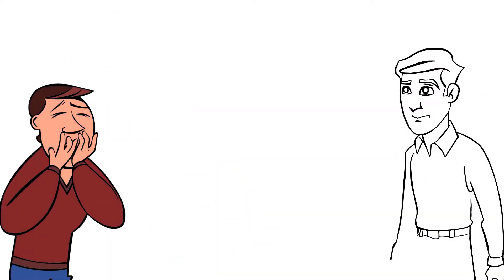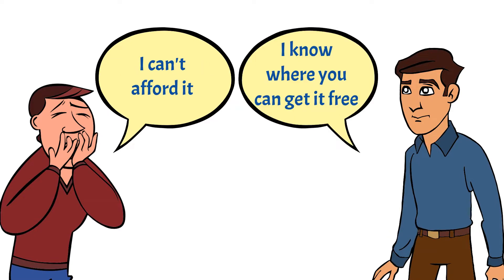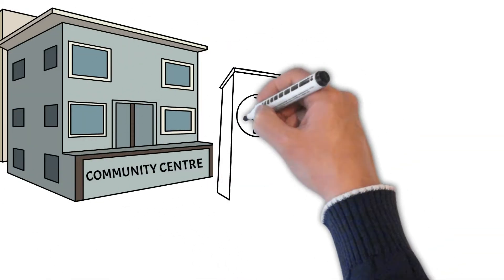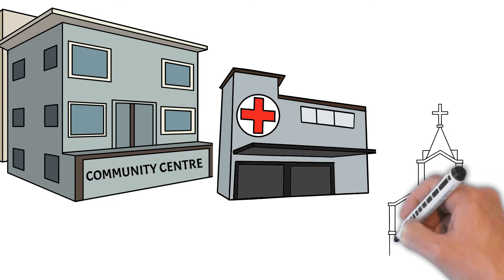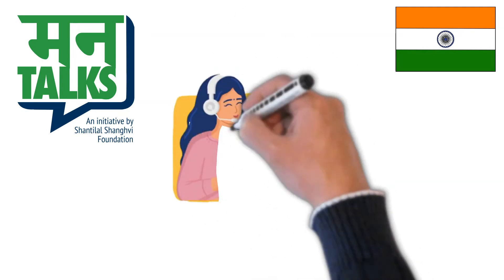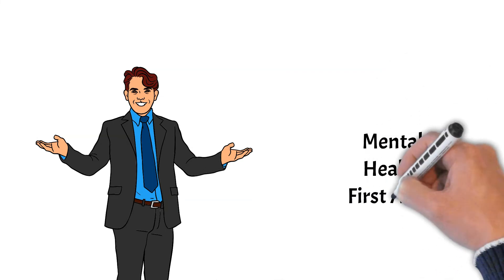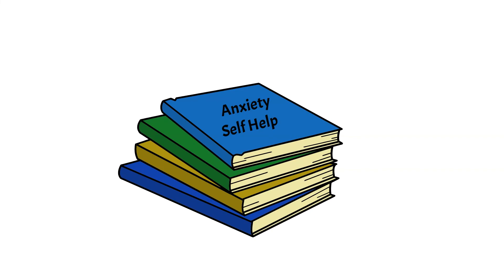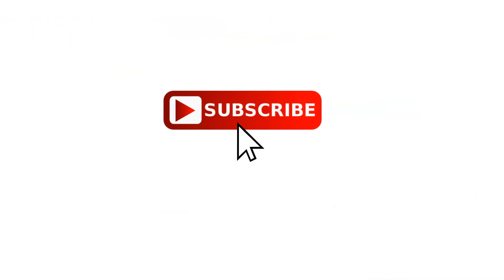How to get free therapy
Can't afford therapy? This video shows you how to get free therapy or affordable therapy. For people suffering anxiety disorders, cost can be a barrier to getting help. Costs for therapists or psychiatrists can be very high. But low cost counselling is available. You just have to know where to find it.

Here are links to some of the organisations mentioned in my video
National Alliance on Mental Illness US

IAPT UK
For IAPT use the NHS website and search IAPT for your area.